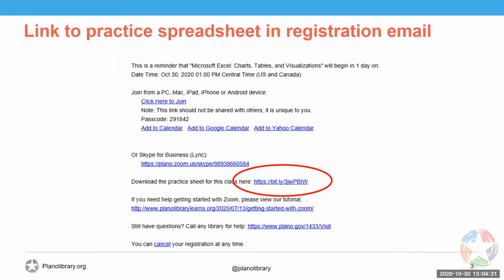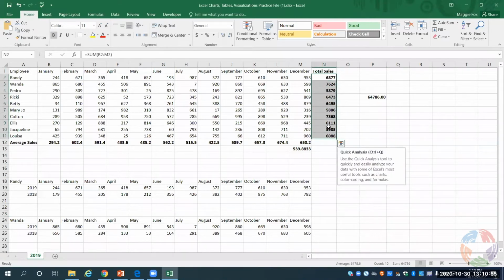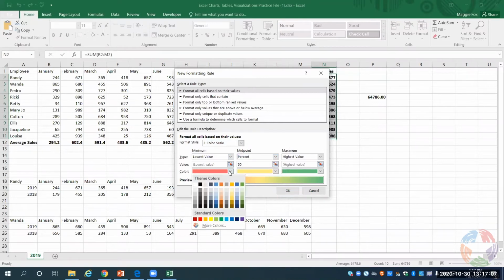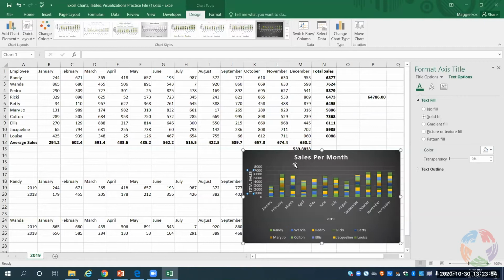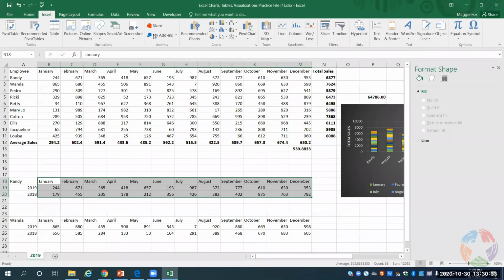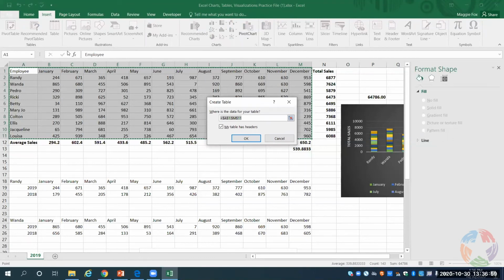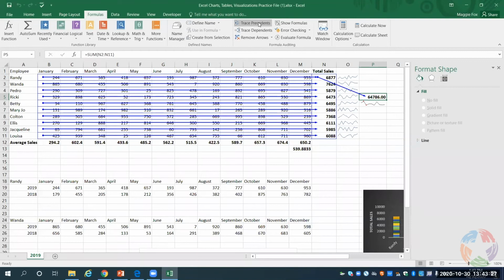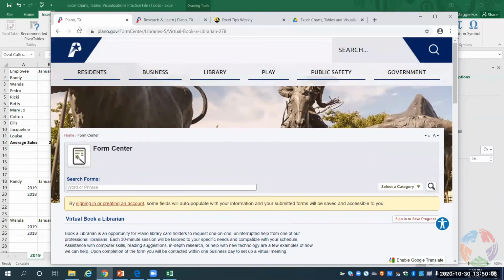Microsoft Excel: Charts, Tables, and Visualizations Workshop - 10/30/2020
Help your data tell a story. Learn how to select, analyze, and visualize data using Microsoft Excel. Sign up for a one month trial of Microsoft Office to follow along with the class.

For more information about Plano Public Library, for reading lists, educational resources, and fun activities for all ages.